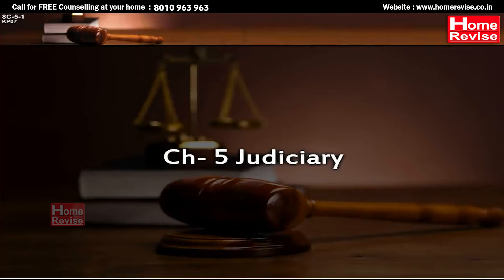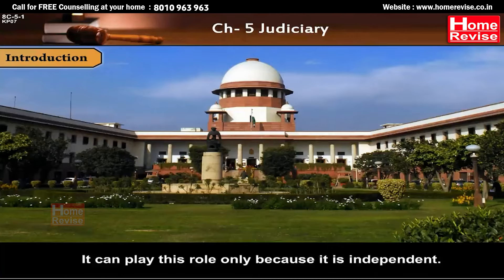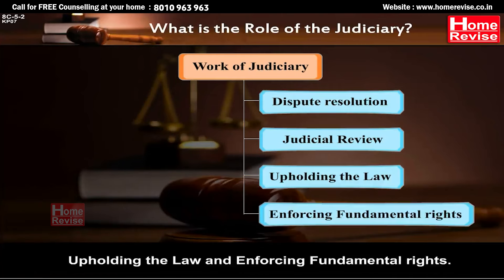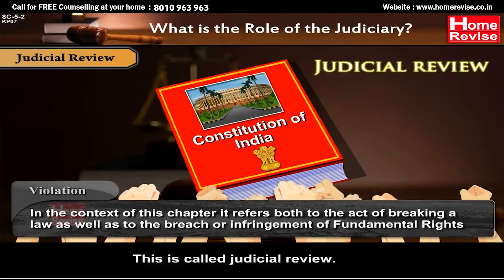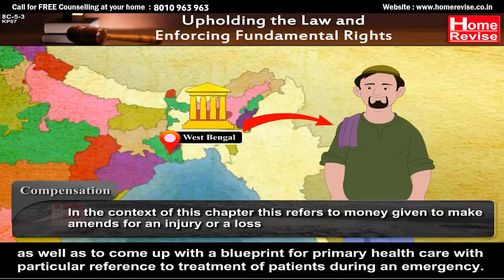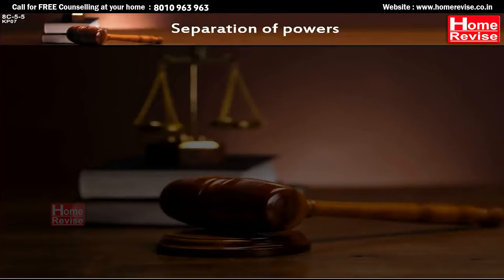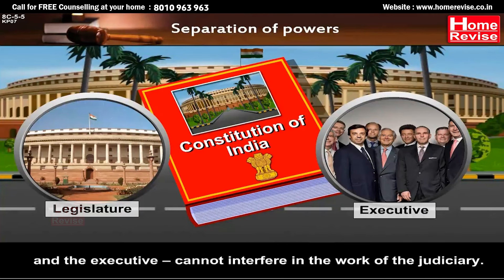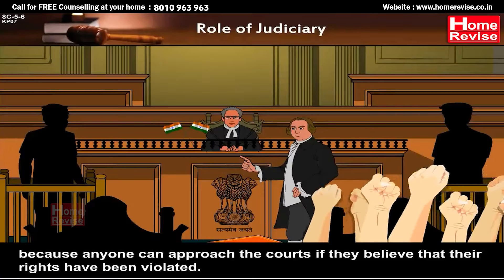Class 8 | Judiciary | CBSE Board | Civics | Home Revise